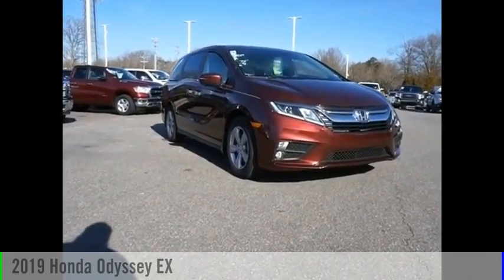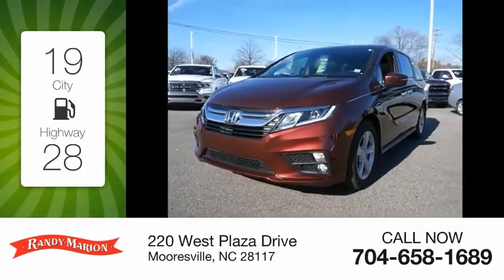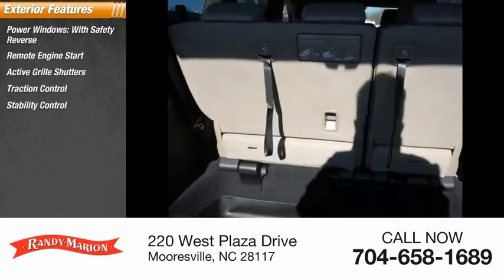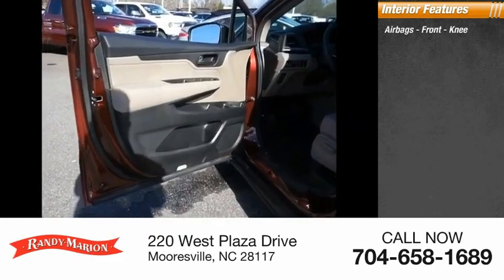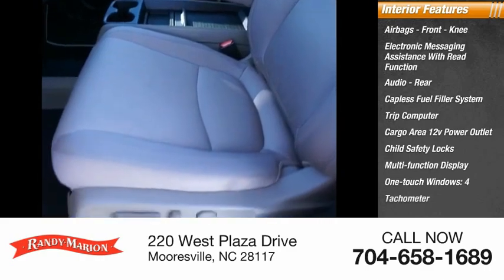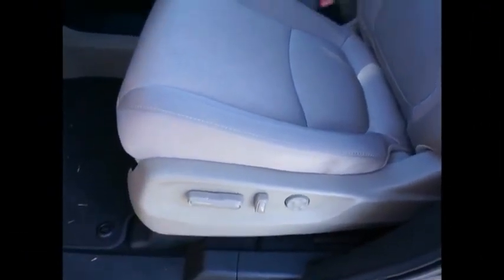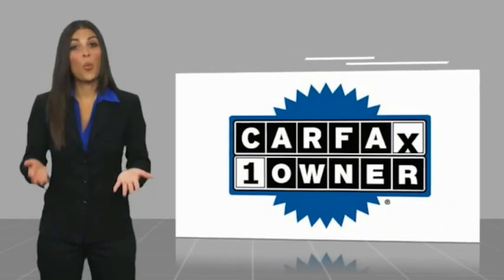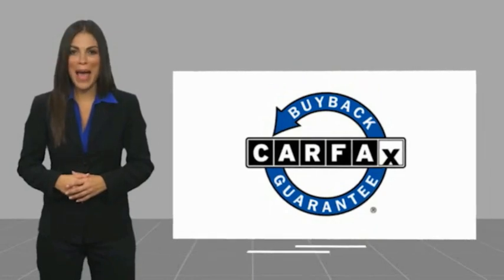2019 Honda Odyssey Mooresville NC BU7635A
2019 Honda Odyssey EX